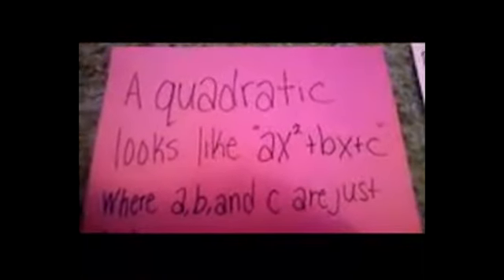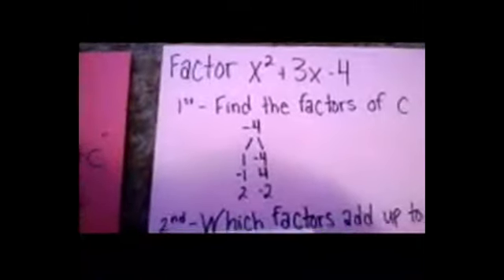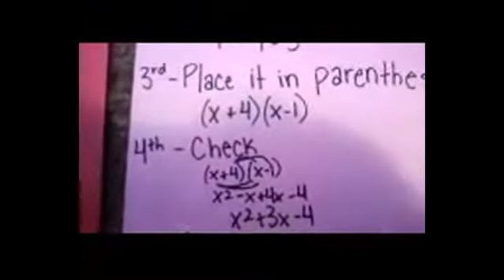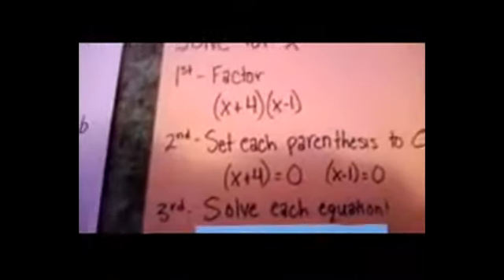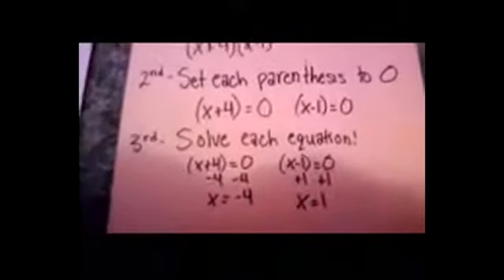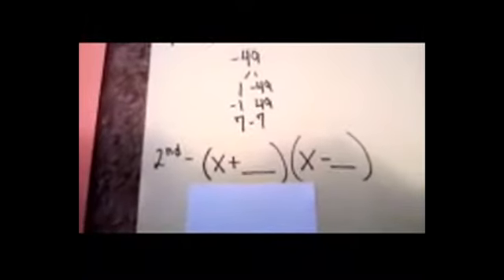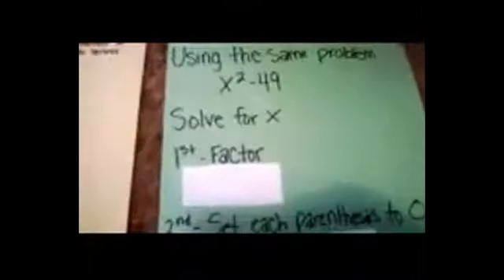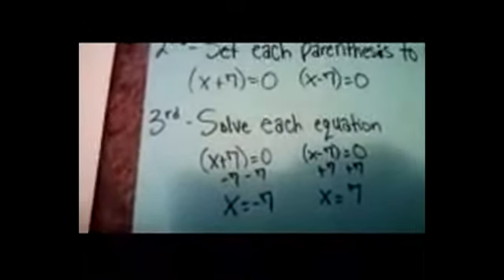Factoring Quadratic Equations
This video is on solving quadratic equations by factoring.